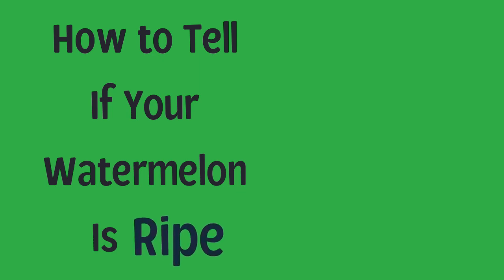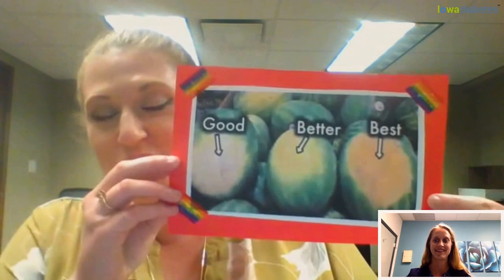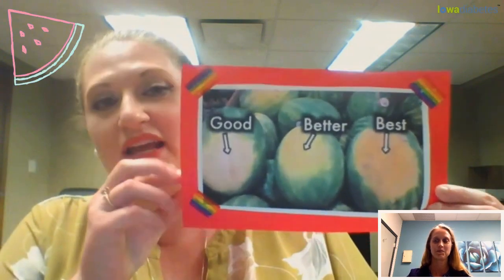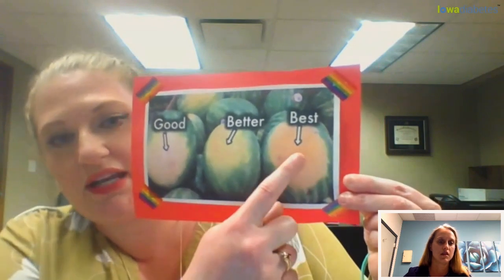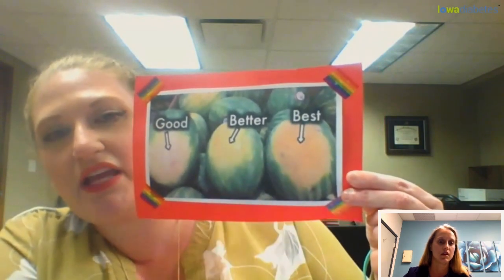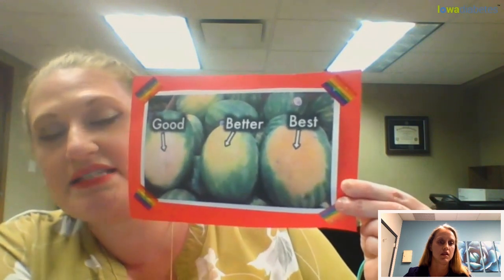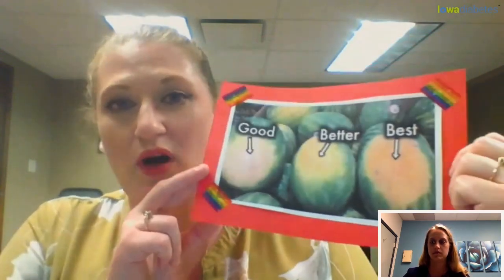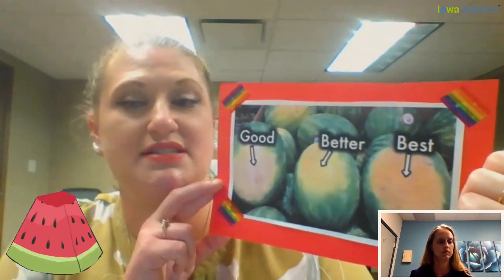How to Tell If Your Watermelon Is Ripe **Dietitian Explains**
Dietitian, Courtney Slater, joins us again to go over a simple trick for picking the ripest, juciest watermelons!🍉

🤗Be a part of our community & join our Facebook group, Iowans With Diabetes!

Speakers: Courtney Slater, Jamie Pitlick
Editor: Kasey Dunifer
Producer: Maria Dennis